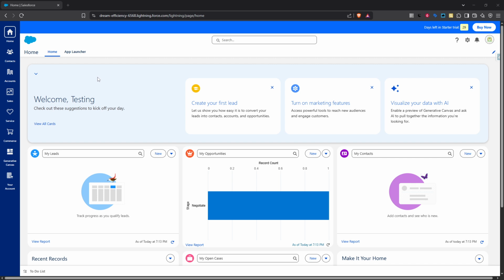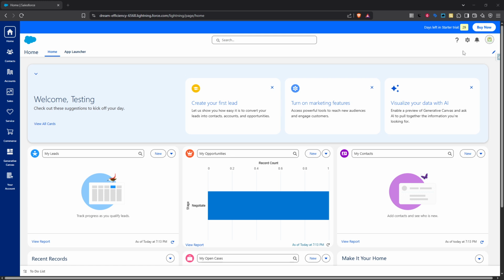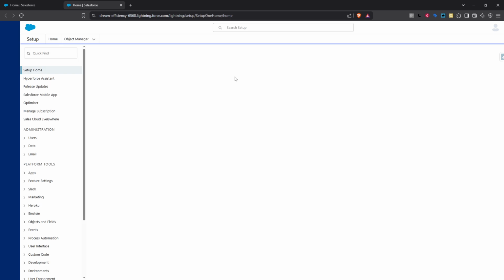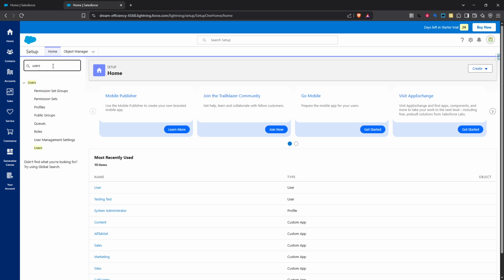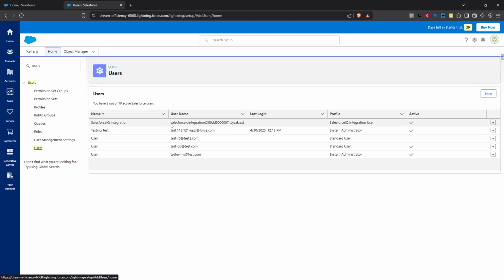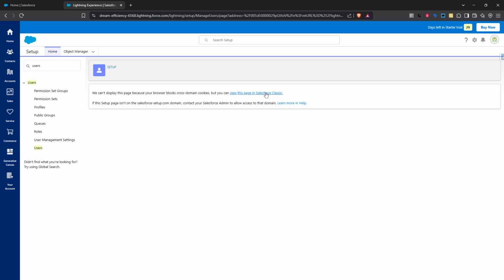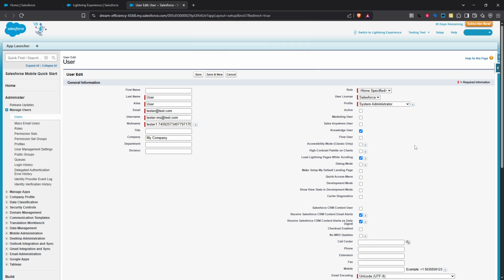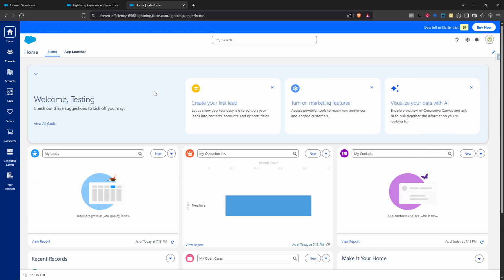How To Delete User in Salesforce [2025 Full Guide]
In today's video we will show you salesforce,salesforce tutorial,salesforce developer,apex in salesforce,apex programming in salesforce,salesforce training,how to restore deleted records in salesforce,deactivate and delete the home page in salesforce,how to start in salesforce,salesforce administrator,salesforce admin,how to deactivate and delete the home page in salesforce,how to deactivate trigger in salesforce,salesforce tutorials,proper salesforce tutorials